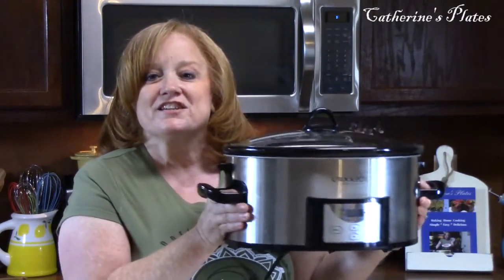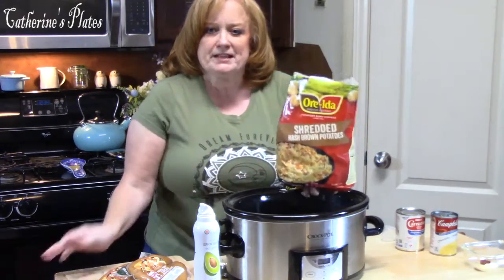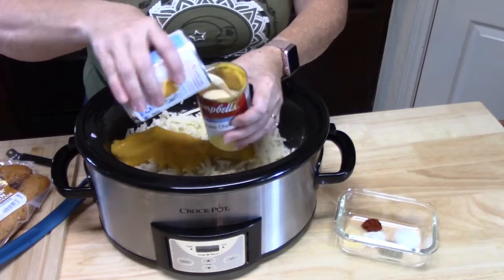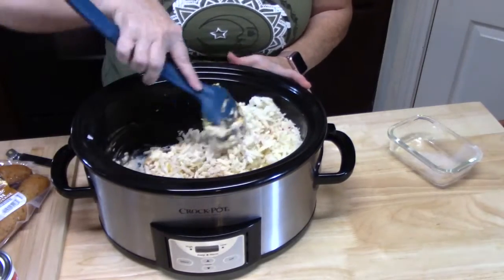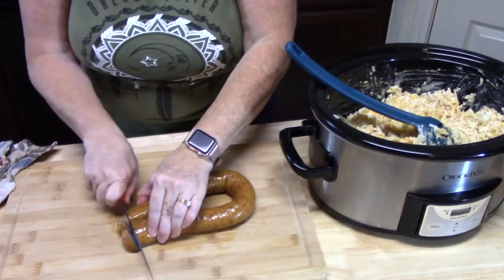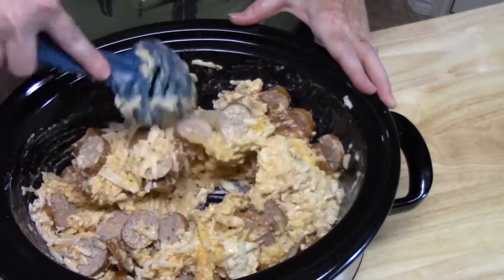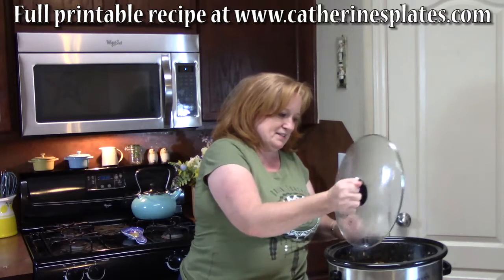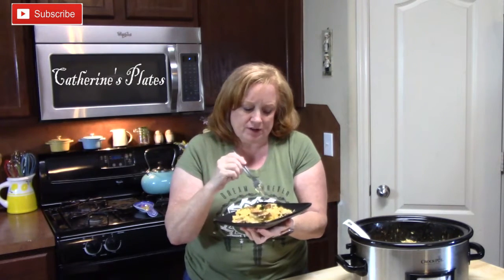CROCKPOT POTATOES & SAUSAGE CASSEROLE | 5 Ingredient Meal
This crockpot casserole has only 5 ingredients with potatoes and sausage topping the list.  See what the other ingredients are to make this delicious creamy crockpot potatoes and sausage casserole.

Write to me at:
Catherine’s Plate
22720 Morton Ranch Road, Suite 160, Box 340